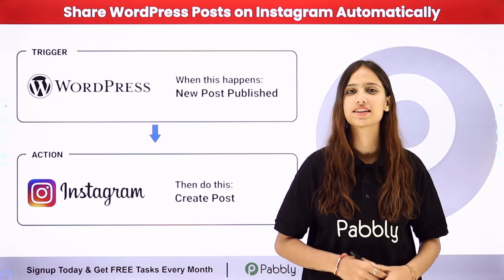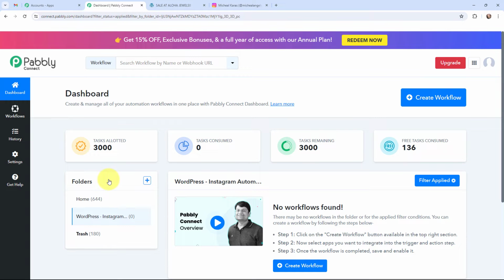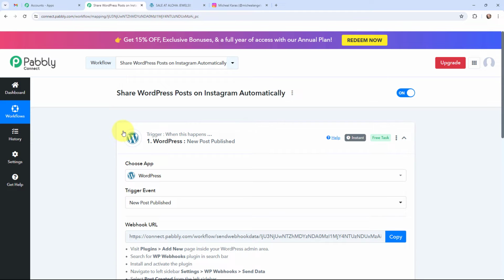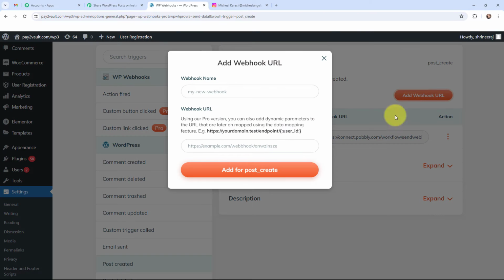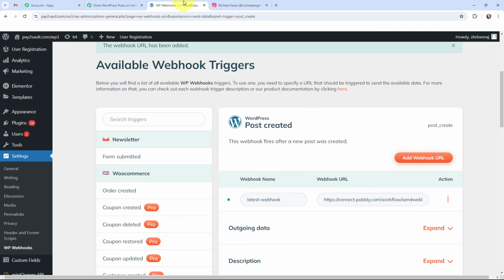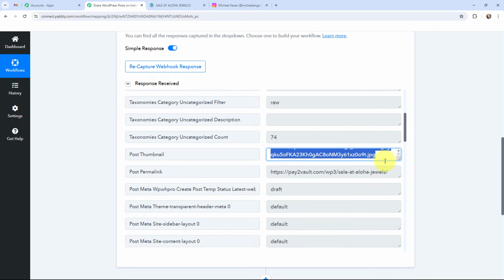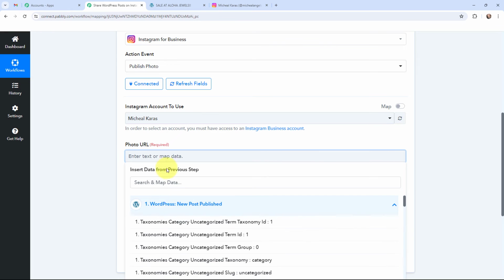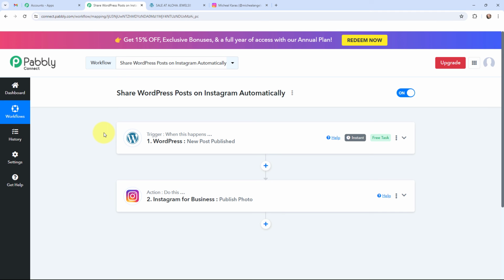How to Share WordPress Posts on Instagram Automatically | WordPress Post to Instagram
In this tutorial, you'll learn how to automatically share WordPress posts on Instagram, streamlining your content distribution process. WordPress is a popular content management system, while Instagram is a widely-used social media platform. By integrating these platforms, you can automate the sharing of your WordPress posts to Instagram, ensuring that your content reaches a broader audience and drives engagement on both platforms. Follow along as we guide you through the step-by-step process of setting up this automation, empowering you to save time and enhance your social media marketing efforts with automated post sharing.